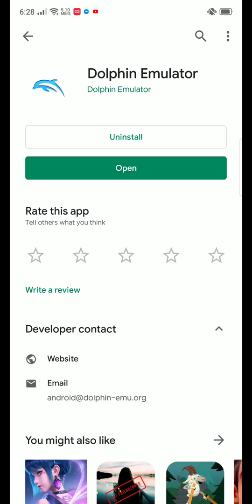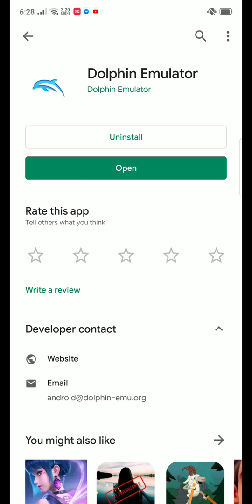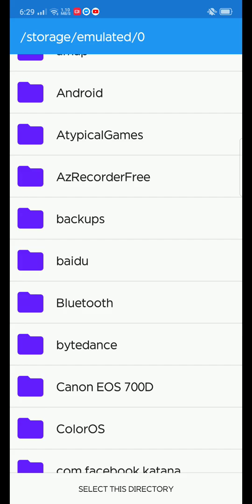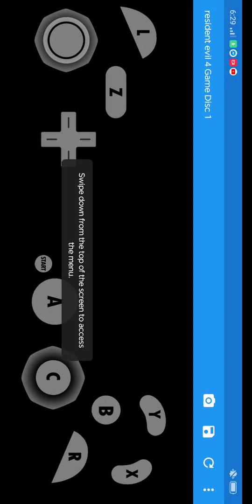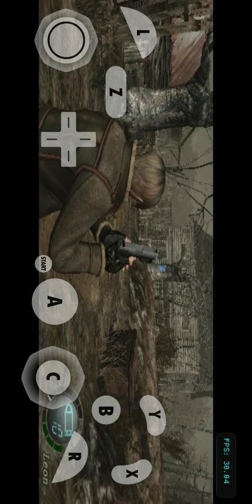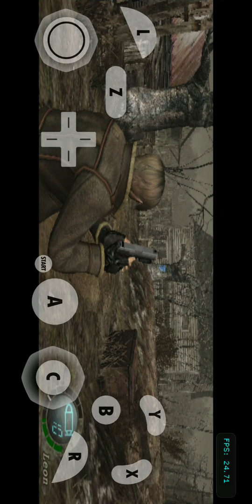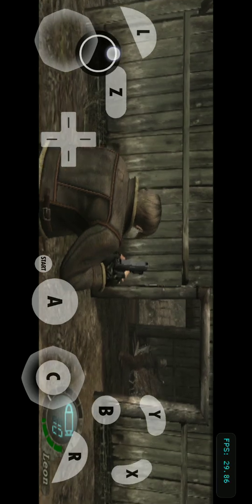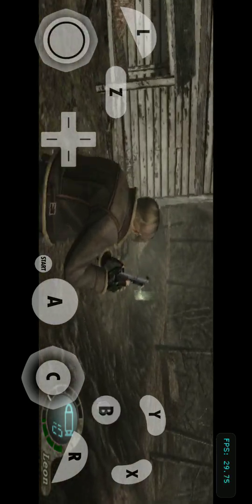PLAY RESIDENT EVIL 4 ON ANDROID FOR FREE!! *Dolphin Emulator*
Download Dolphin Emulator.

Download Zarchiver.

Download zip file from romsmode.com then extract the zip file to get iso file.

Select the directory in Dolphin Emulator and click on the game to enjoy Resident Evil 4 on Android!